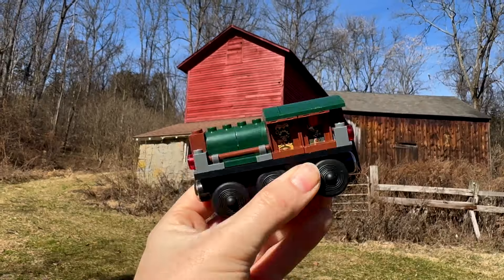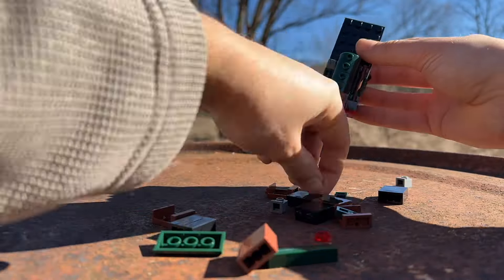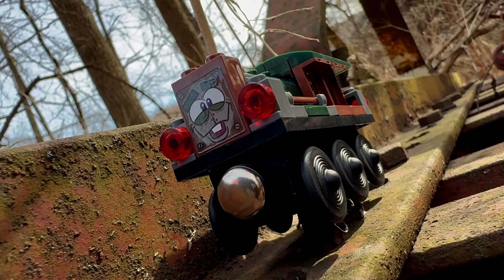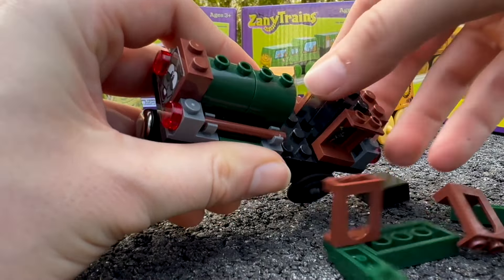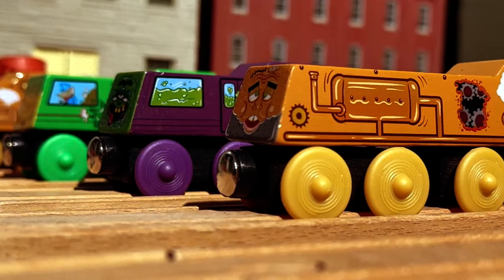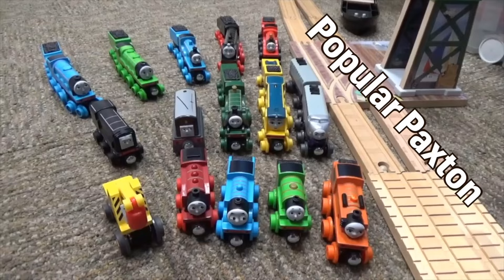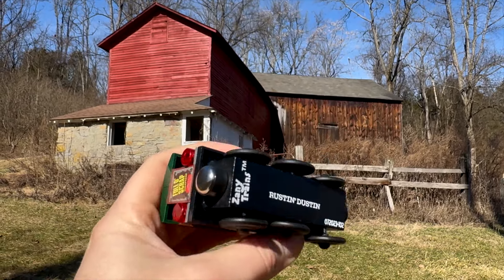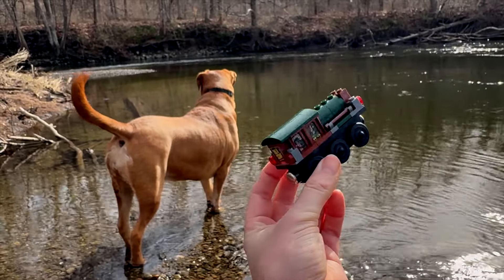Rustin Dustin Review - Zany Trains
Meet Dustin, the latest character to join the Zany Trains cast of characters! He works at the scrap yard, and is driven by mice. He's a customizable character made from pieces compatible with Lego and other plastic brick brands. What sets him apart is the ability to change him up and make something of your own.

I got to meet Zack (the creator of Zany Trains) a few times at the Greenberg Train Show in Edison NJ. There's definitely a lot of creativity and passion behind his original characters and storylines, especially at a time where the Thomas Brand is in a bit of an odd spot right now. Or maybe it isn't. I don't know! I give some of my opinions of the current state of the franchise as some context in this review.

Zany Trains Store:

For transparency's sake, I was not paid to make this video or to endorse Zany Trains. All thoughts are my own! However, Zack was kind enough to send me samples of the characters to use in this video.

for their help with this video!